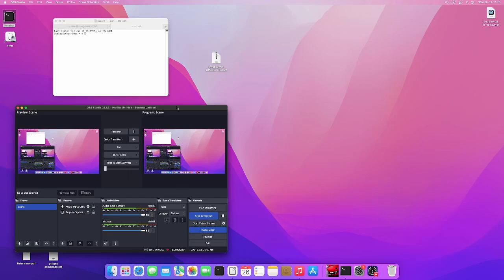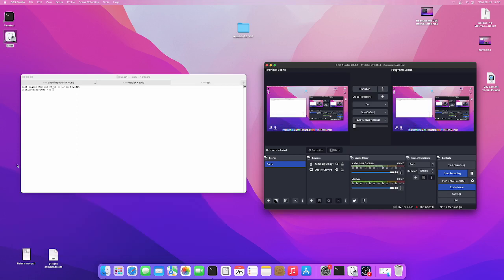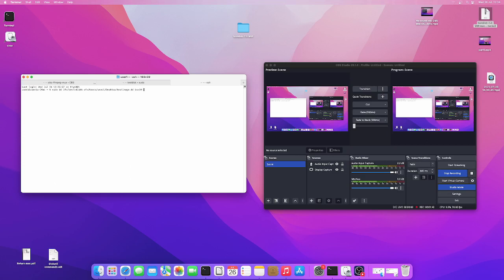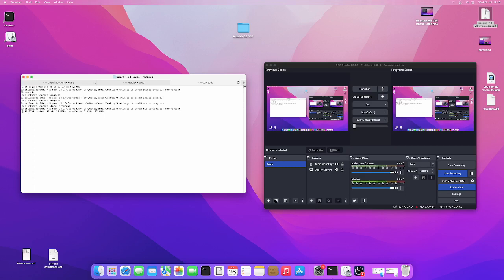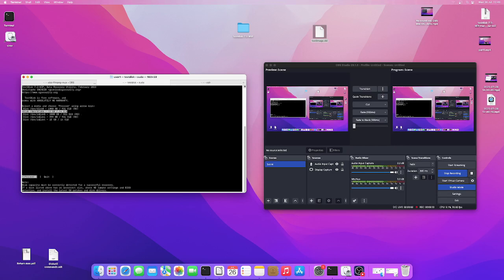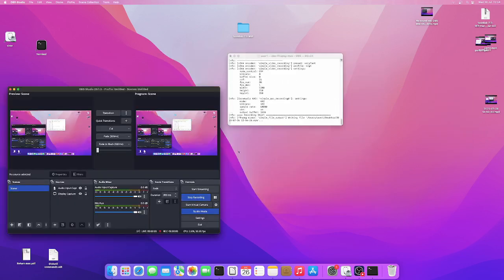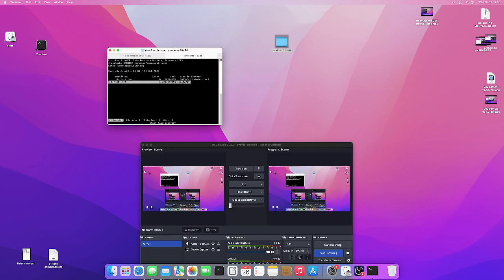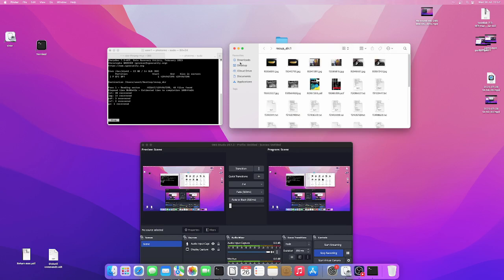macOS Partition Recovery: TestDisk Tutorial (Find Lost Partitions on Mac)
If you've suffered a deleted volume, a corrupted drive, or lost files on your Mac, don't pay for expensive data recovery software! This comprehensive tutorial guides you through using the powerful, free, open-source utilities TestDisk and PhotoRec directly in your macOS Terminal.

This method works for data loss on your main Macintosh HD volume, external hard drives, and USB sticks. We focus on two key scenarios:

Partition Recovery (TestDisk): Learn how to scan your disk to find and restore lost or deleted partitions, often caused by failed re-partitions or corrupt volume headers.

File Carving (PhotoRec): Learn how to bypass the file system and carve out thousands of individual files (photos, documents, videos) from severely damaged or formatted drives.

if you want me to recover you files videos photos i use specilised hardware and software and easily get 30% better results that freeware